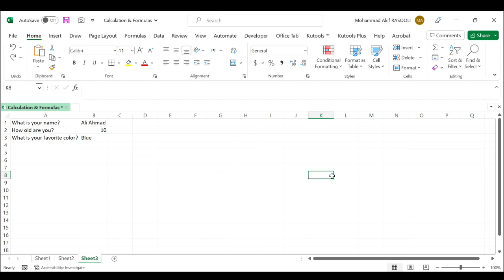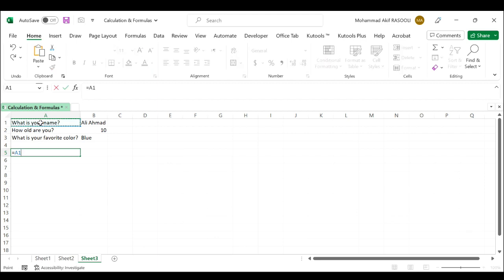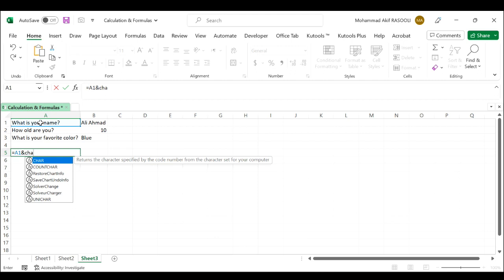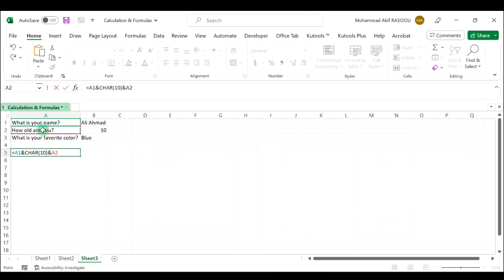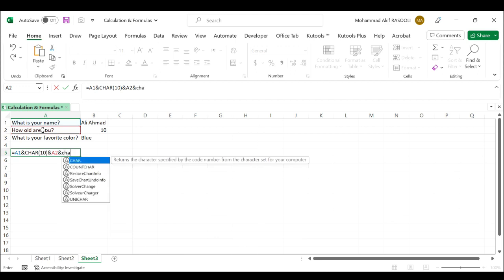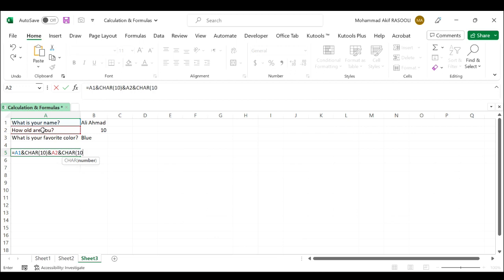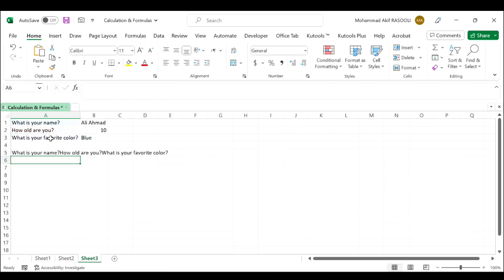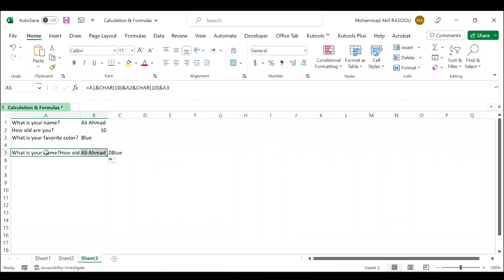Concatenate Columns With Alt + Enter By Formula